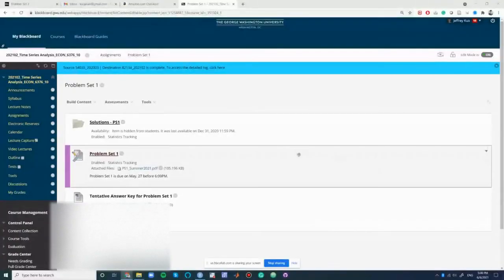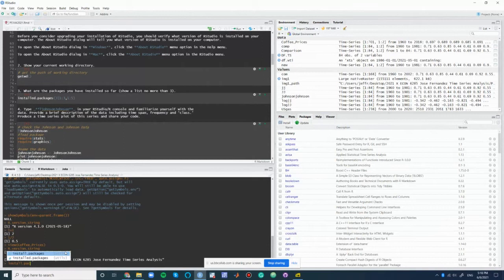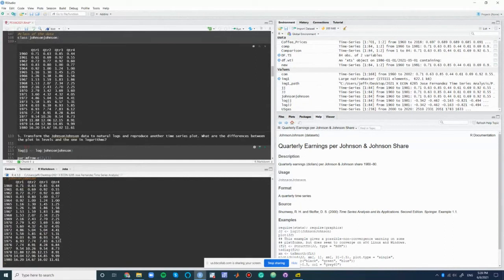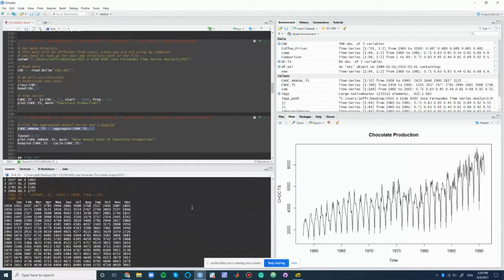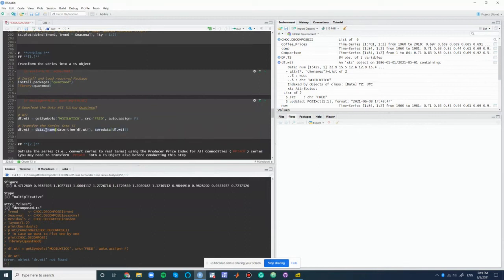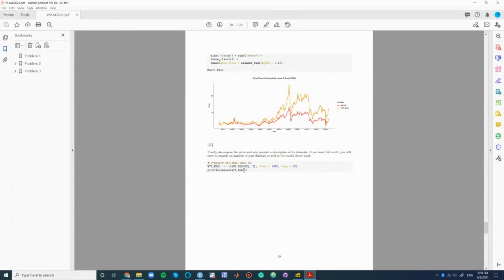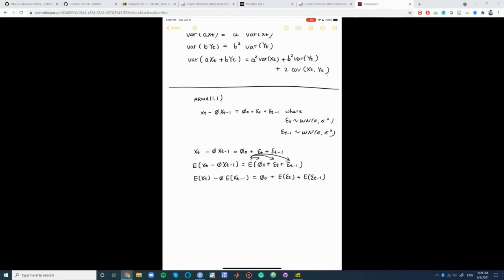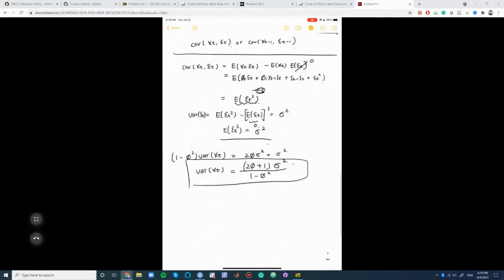6.8 Summer 21 - GW ECON 6376 Time Series Analysis TA Session 1 - Introduction of R and Homework 1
Summer 2021 - Time Series TA Session 1